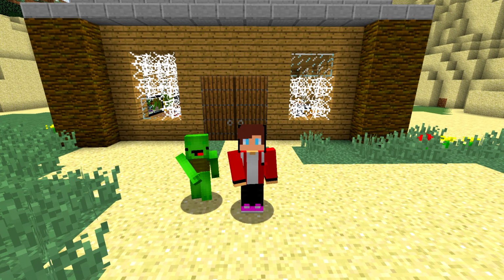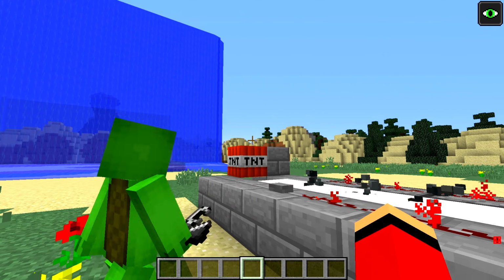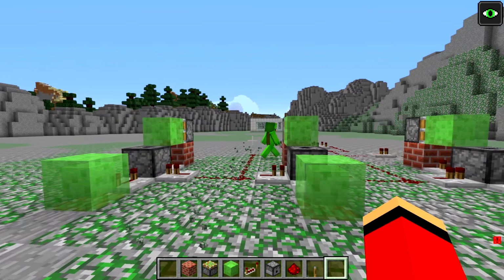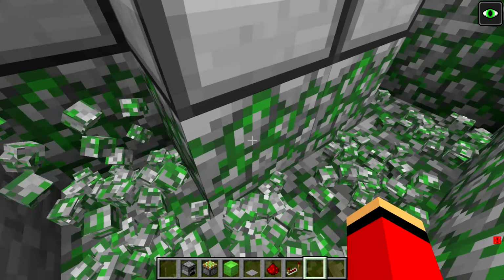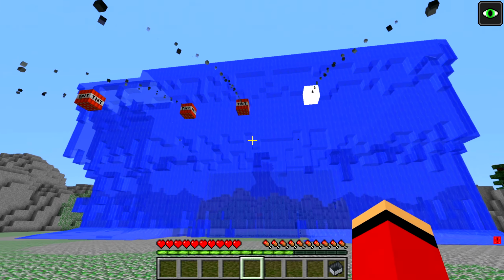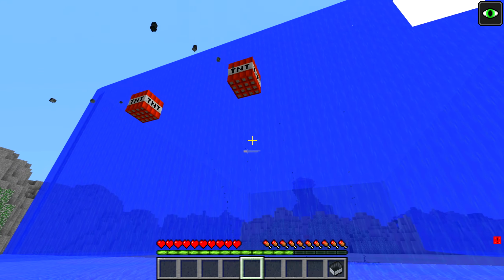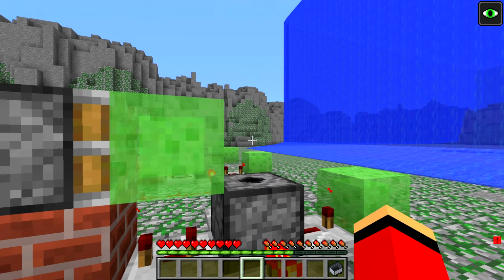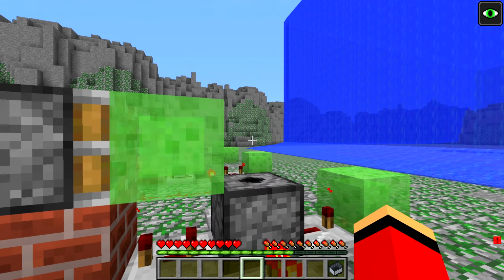Mikey DREW How JJ TURNED INTO A MUTANT ZOMBIE in Minecraft Maizen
This is not an official Maizen channel, we make fan videos with JJ and Mikey. Our channel is exclusively for fans of Maizen. We are not trying to impersonate his personality, we just want to add new and interesting stories to his characters. We hope you enjoy our videos. Have a great day!